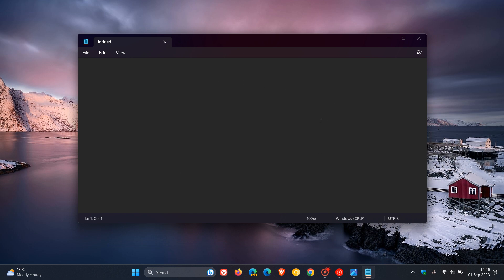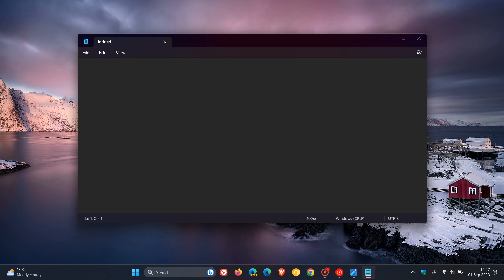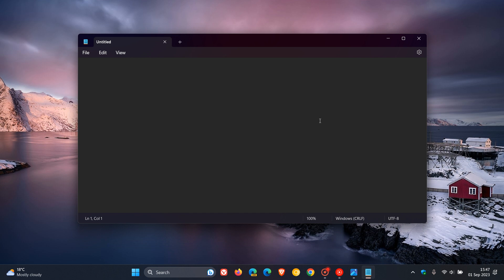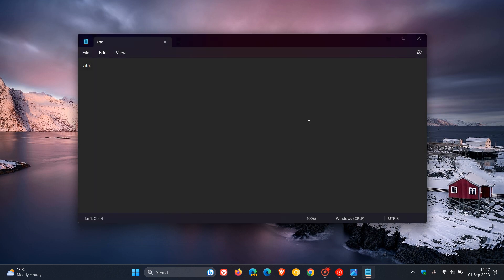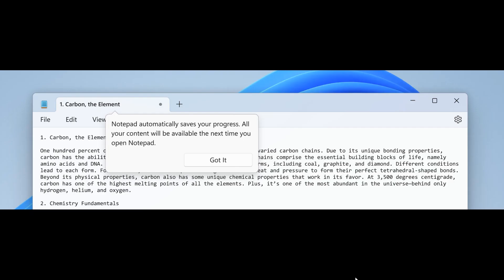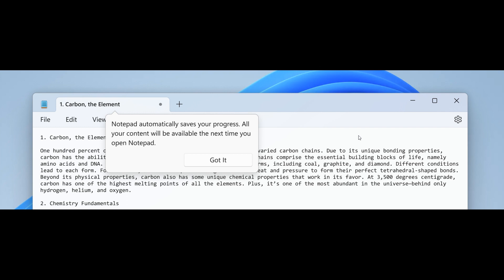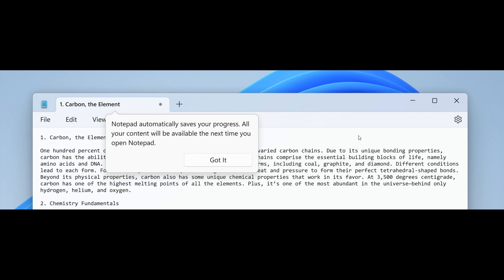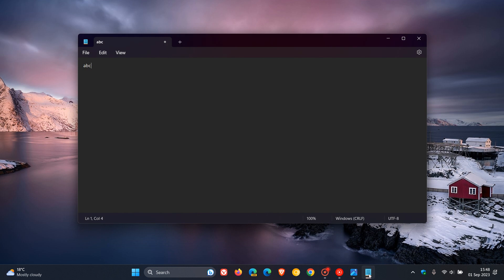Notepad is Finally going to be able to Autosave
Microsoft has released an updated version of Notepad to Insiders (version 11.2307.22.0), where finally you won’t need to manually save your work in Notepad.